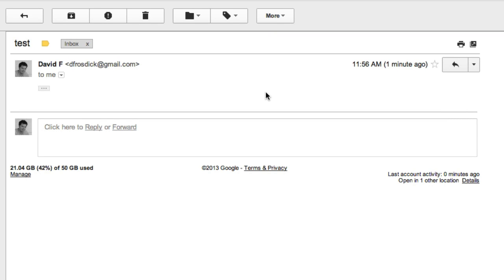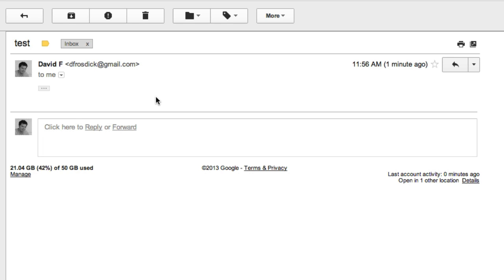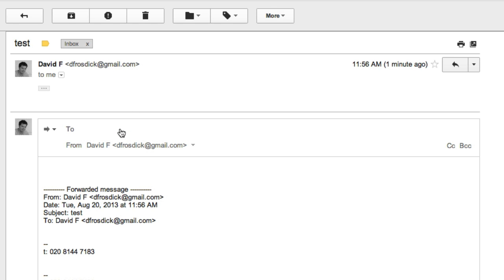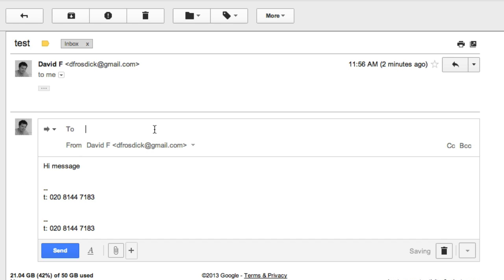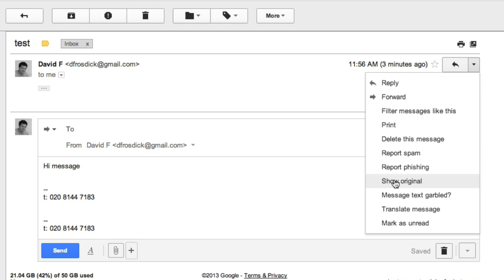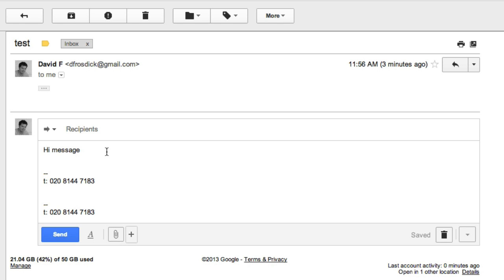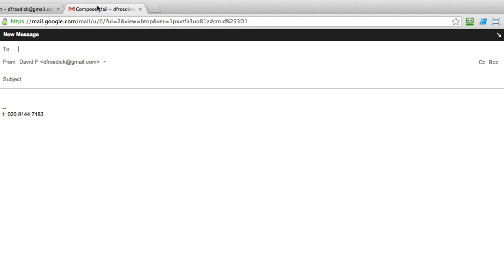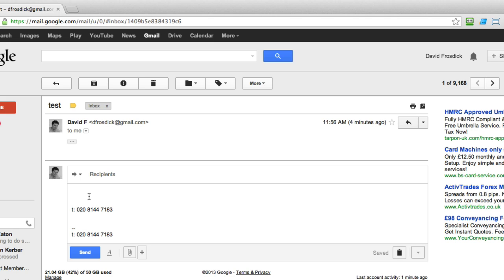How To Forward Email And Remove The Original Sender Email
answers a tech questions about hiding email addresses when forwarding email.